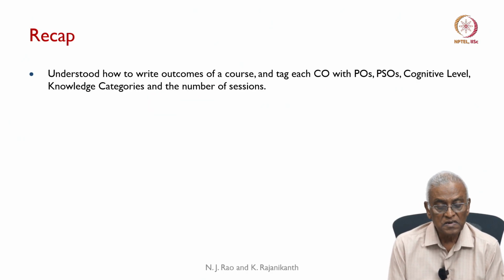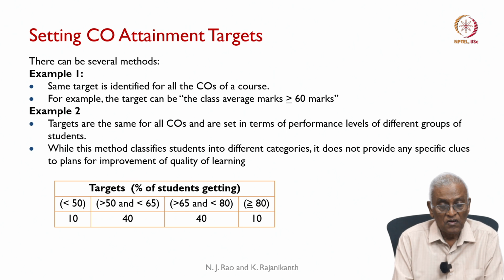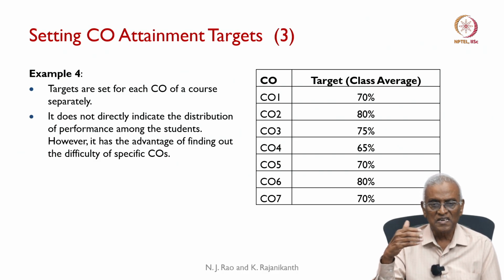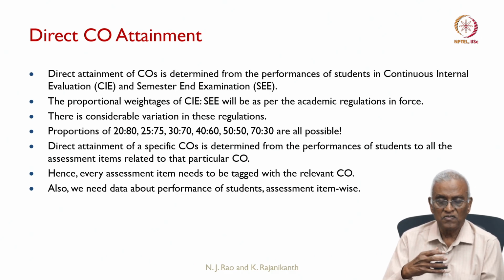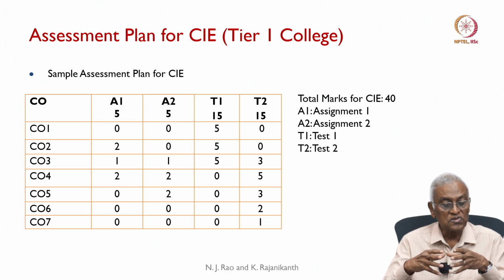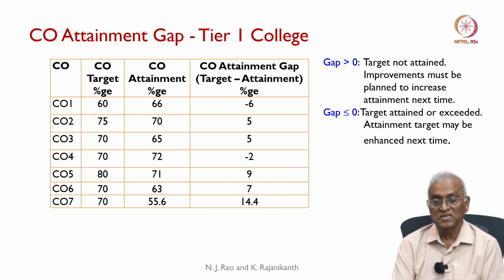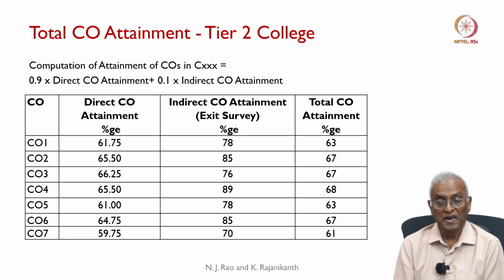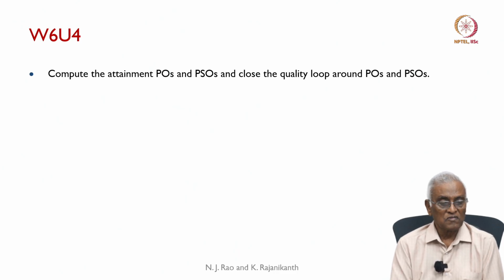Lec 27 W6U3 Attainment of COs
CO Attainment and Quality Loop; Setting CO Attainment Targets; CO Attainment Targets for the Sample Course; Attainment of COs; Direct CO Attainment; Direct CO attainment from CIE; Direct CO attainment from SEE; Action Plans for Improving the CO Attainments; Increasing CO Attainment Targets